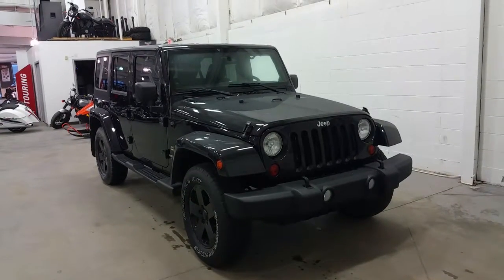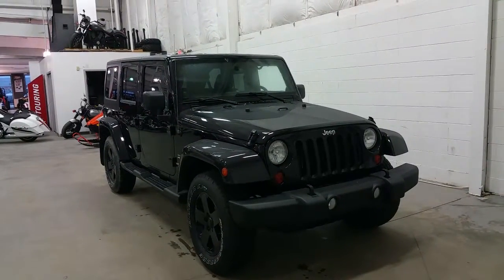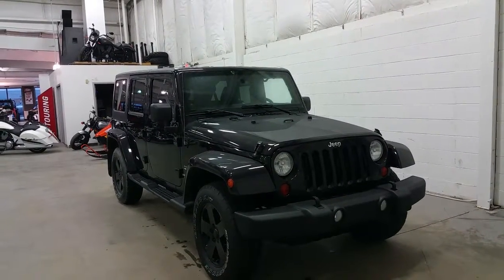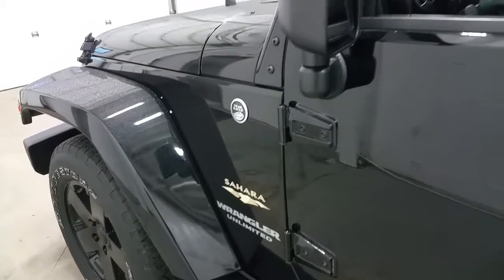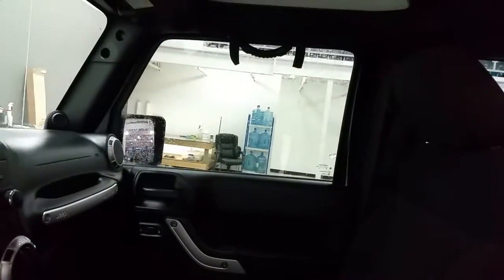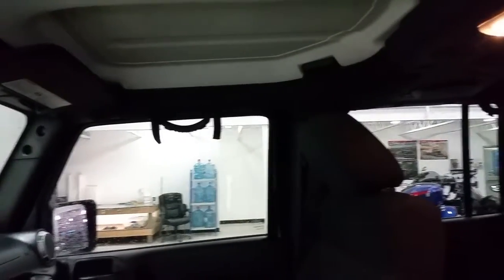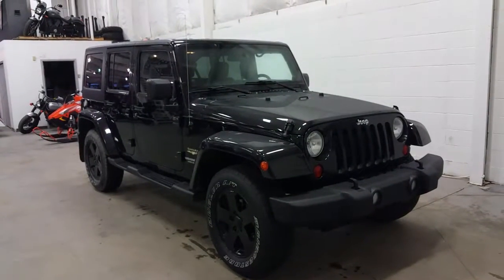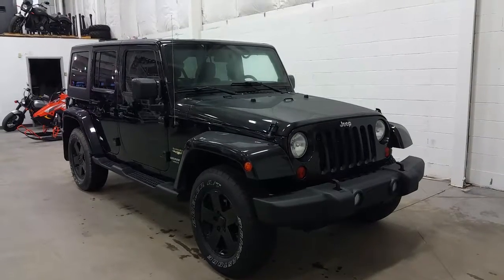2012 Jeep Wrangler Unlimited Sahara W/ Alpine Sound System, Remote Start Review | Boundary Ford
The 2012 Jeep Wrangler Sahara is everything you've been looking for in the Jeep line up! Black exterior paint complimented by Black alloy wheels, color to match grille, black mirrors, and black door handles. Powered by the 3.6L V6 engine with 4 wheel drive and only 84,000 KMS. Wrangler comes standard with sport cloth bucket seats with manual adjustment, power windows, power locks, remote start, rear window defrost, and air conditioning. Remove the roof and doors in the summer to soak up all of the summer days! Stay entertained with the Sirius radio capabilities and AUX line in. The 4 wheel drive will have you navigating the winter storms ahead with ease, and slinging summer mud in the spring!